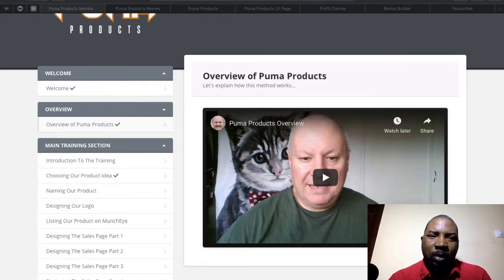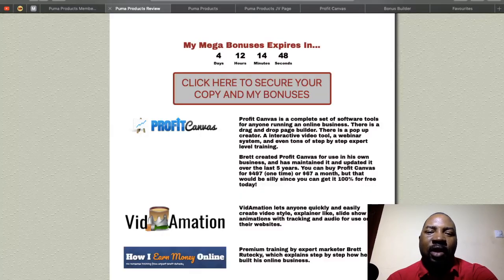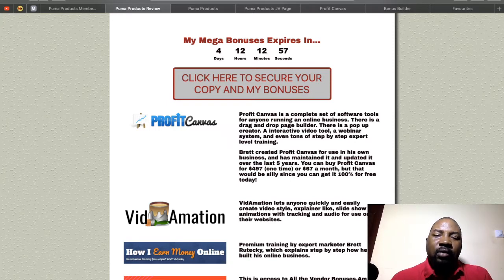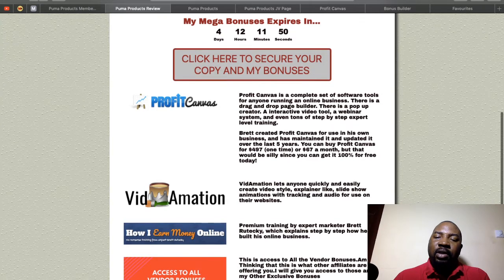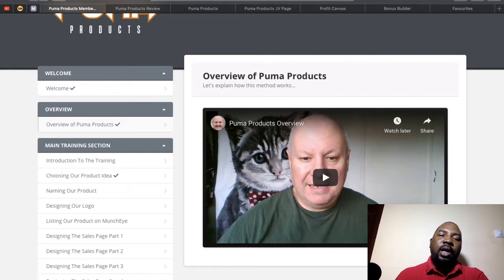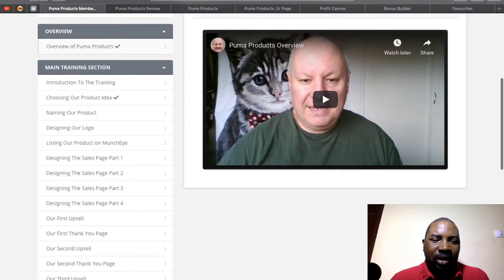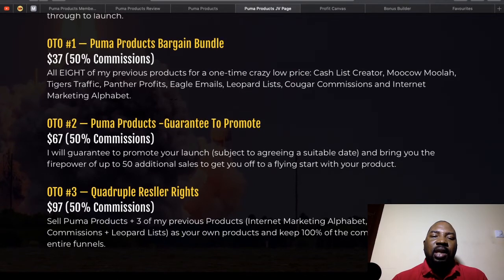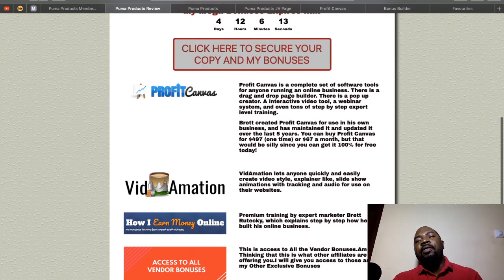Puma Products Review ⚡⚡My PUMA PRODUCT REVIEW⚡⚡How to Create a Digital product in 2020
In this release I am going to take people through the entire process of creating a puma products review from start to finish. From the original idea, from creating the product name, sales page, upsell pages, delivery pages and JV Page.